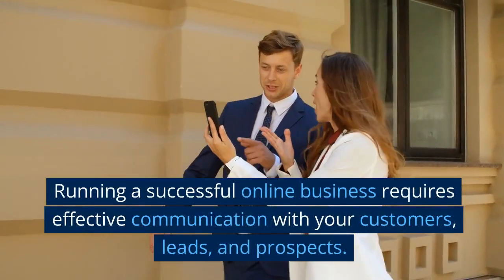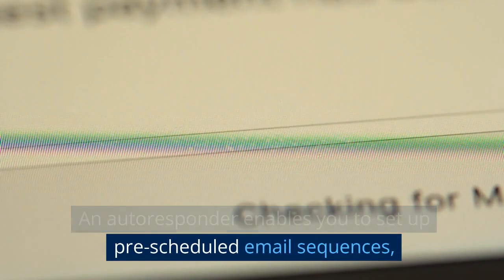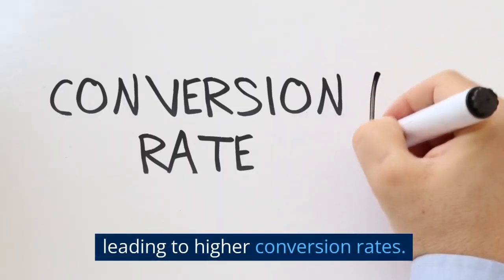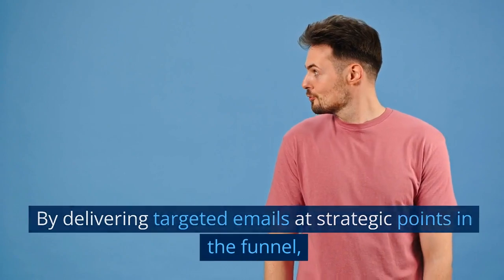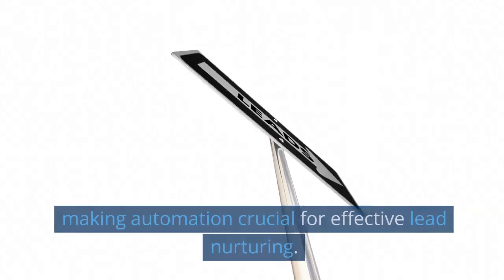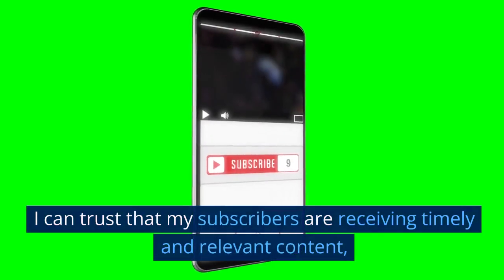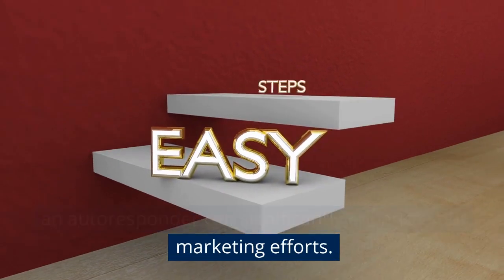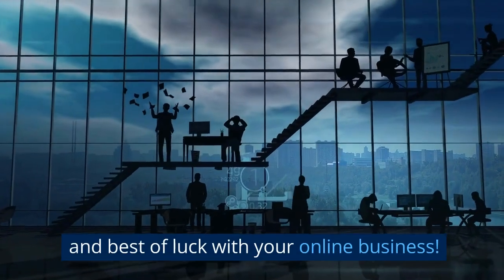Unlocking the Power of Autoresponders: Boost Your Online Business Efficiency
Learn how incorporating autoresponders into your online business can save you time, increase customer engagement, and drive better results. Discover the secrets of successful automation and take your business to the next level.

The autoresponder I use and recommend:
GetResponse: